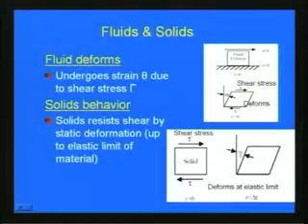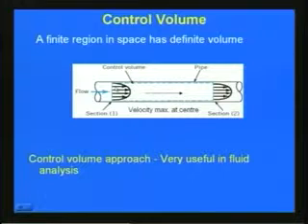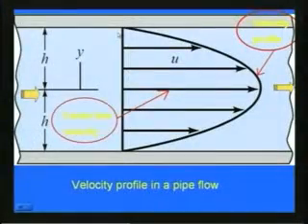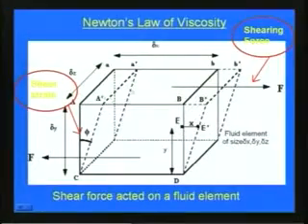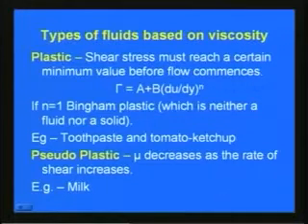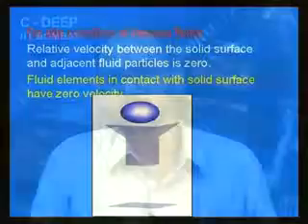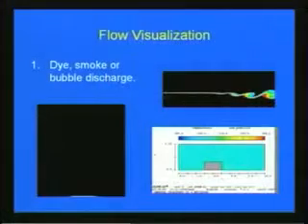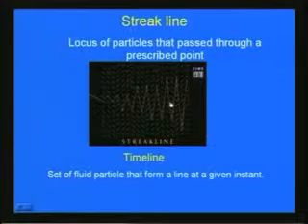Fundamental Concepts of Fluid Flow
RGIT Nandyal - NPTEL Videos (Civil Engineering Department)